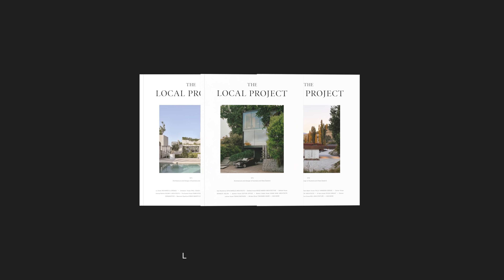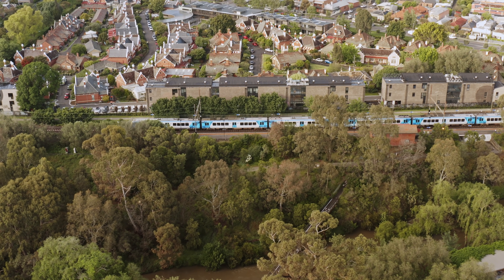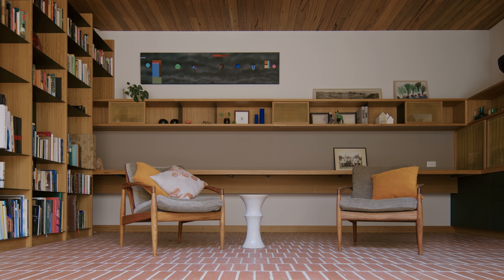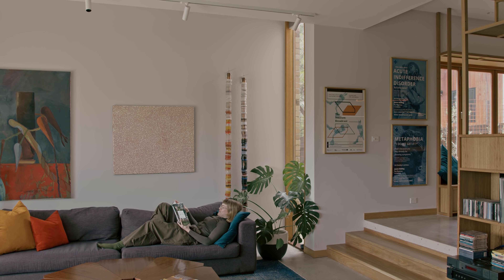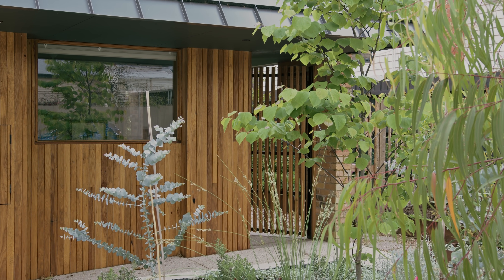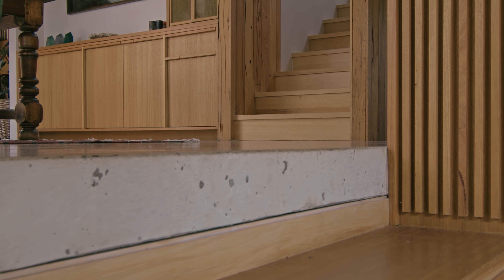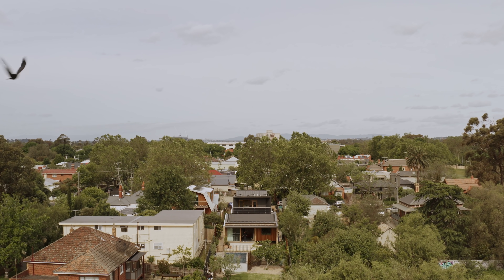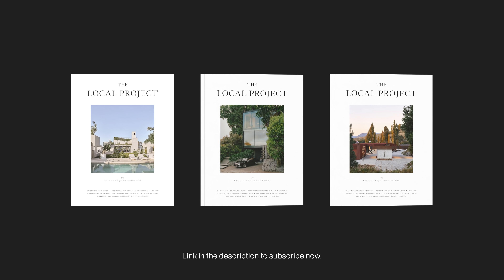Architect Designs a House Using Sustainable Materials (House Tour)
Using a boundary-blurring materiality, an architect designs a house that accommodates the clients’ lifestyle and expresses commitment towards the neighbourhood environment. A house tour of West Bend House – the built outcome created by architecture firm MRTN Architects and Brave New Eco interior designers – gives insight into the carefully considered details of the sustainable home.

Located in the Melbourne suburb of Westgarth, West Bend House emerges from a design brief that requested a sense of privacy for each member of the five-person household, encapsulated within a coherent and consistent interior design narrative. Responding to the brief, the architect designs a house reflecting the spatial configuration of a village – the different rooms are separated by changes in level, subtly referencing the variations found in natural terrain, but joined by a central communal space and connective passages.

When an architect designs a house, sustainability is keenly considered in acknowledgement of environmental context. The approach to West Bend House by MRTN Architects and Brave New Eco interior design studio testifies to this maxim, with both the architecture and interior design reflecting an eco-conscious influence. High-performance windows enable the home to stay cool in the summer and warm in the winter, whilst brick and concrete flooring provides the house with thermal mass and large solar panels on the roof offer access to renewable energy.

Internally, the architect designs a house that reinforces the notion of a village-like sustainable home. MRTN Architects and Brave New Eco use materiality to seamlessly the integrate interior and exterior spaces, as internal brick flooring pays homage to the surrounding built environment. Materiality is also used to mark the individual character of each space, granting every room a sense of privacy through a distinct material palette and ceiling treatment.

Mirroring the clarity of the brief, the architect designs a house that, by the means of materiality and spatial planning, clearly answers the needs of the clients and the environmental context.

For more from The Local Project:

The Local Project Marketplace – Marketplace - The Local Project

00:00 - The Local Project Print Publication
00:20 - An Introduction to the Sustainable House
00:48 - The Architect
01:05 - Designing for the Family
01:33 - The Kitchen, Living & Dining Space
02:30 - The Different Living Spaces
02:54 - The Heritage Connection
03:20 - The Outdoor Spaces and Gardens
03:44 - The Back Garden
03:54 - Using Sustainable Materials
04:23 - The Solar Panels
05:02 - What the Architect is Most Proud Of
05:34 - The Local Project's Tri-Annual Print Publication

Architecture by MRTN Architects.
Interior Design by Brave New Eco.
Styling by Studio Georg.
Photography by Peter Bennetts.
Build by Lew Building.
Landscape Design by SBLA.
Sourcing and Art by Bea + Co.